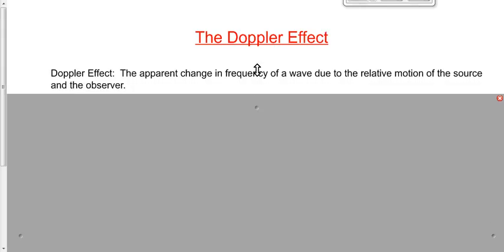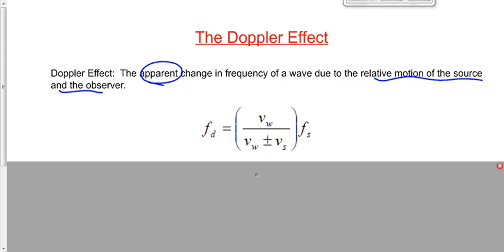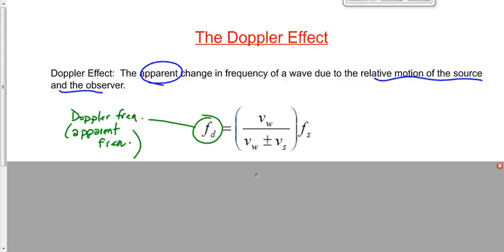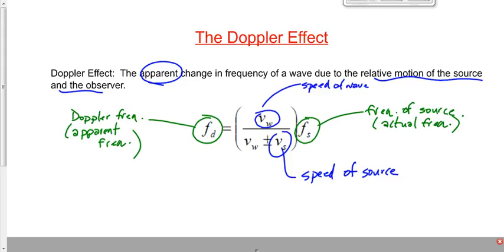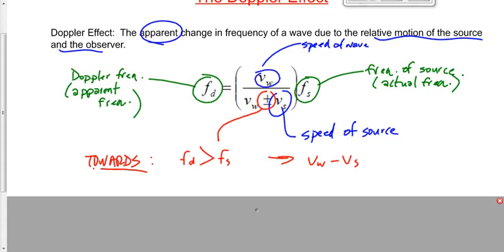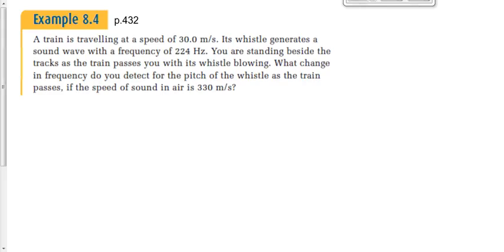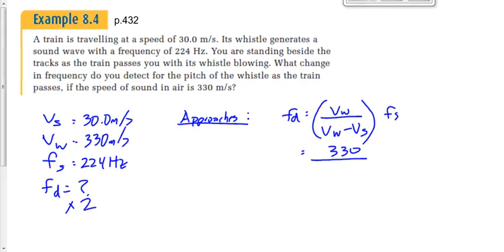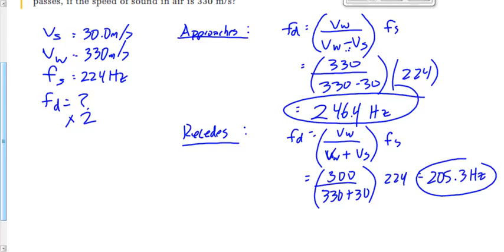(411-P2016S) Doppler Effect